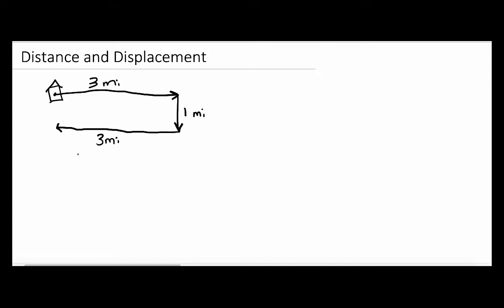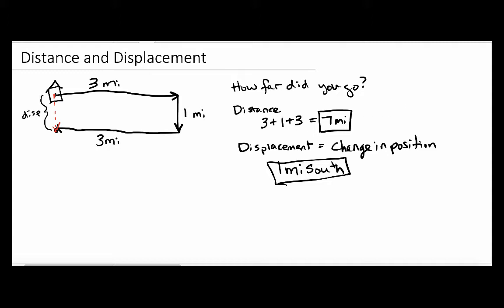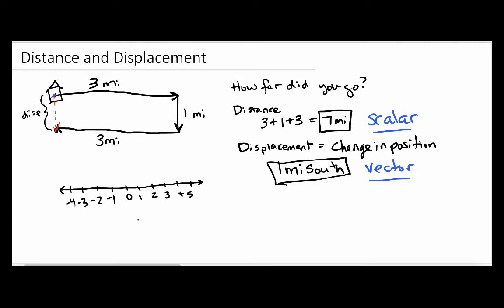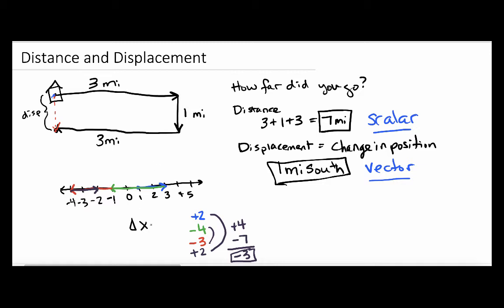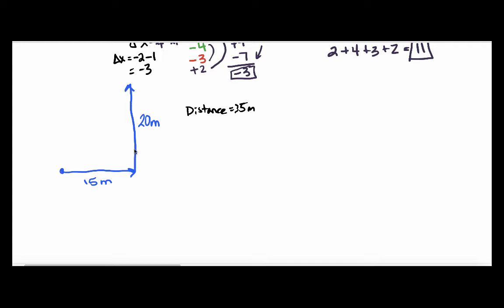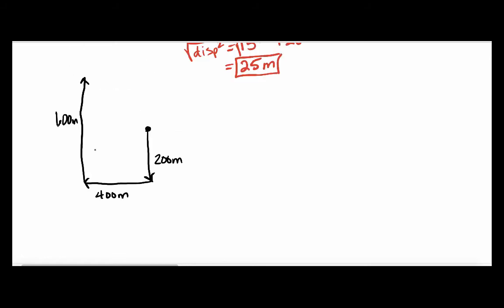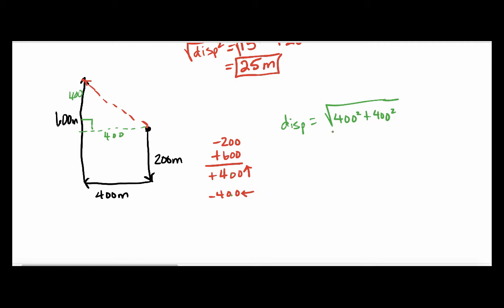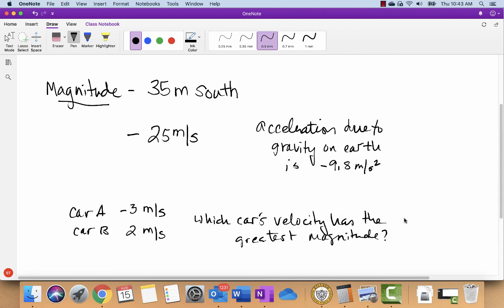Distance and Displacement